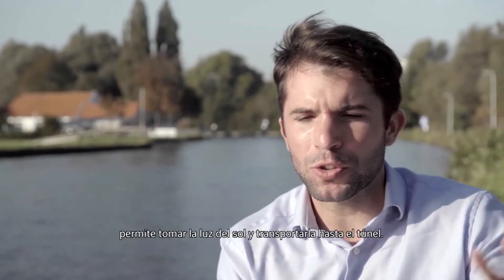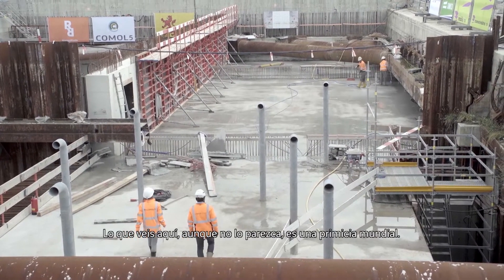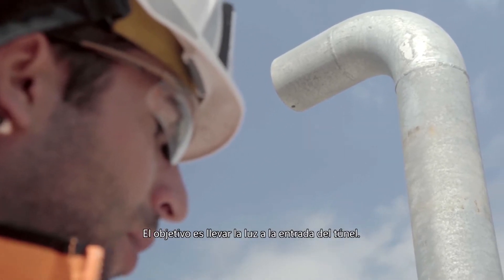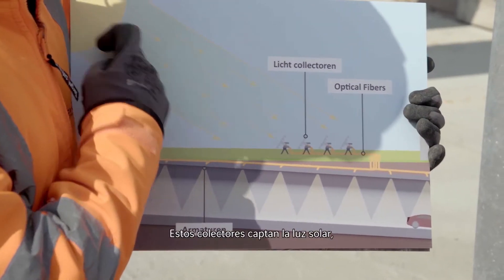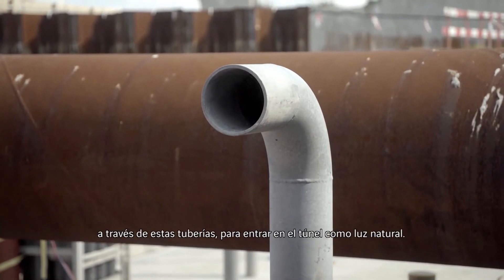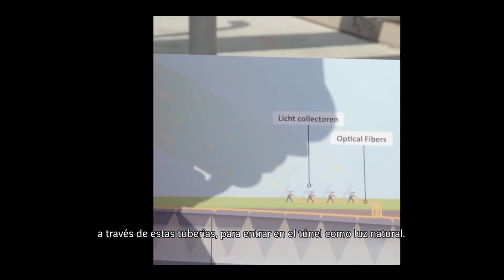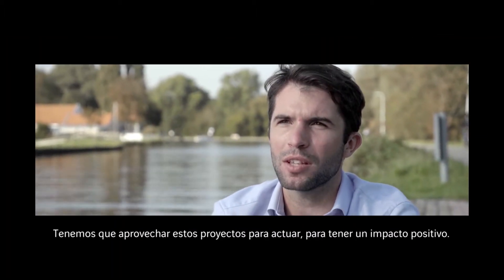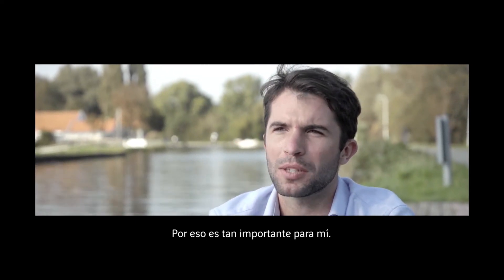Holanda_ Episodio 4-3 de la serie "Todos comprometidos" de la serie de VINCI Construction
Chaine YouTube du groupe VINCI Construction